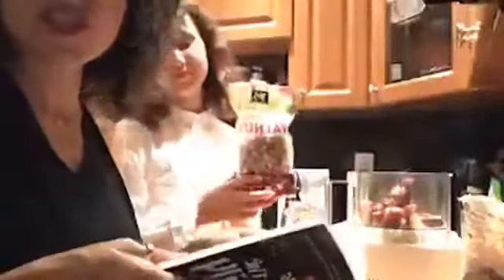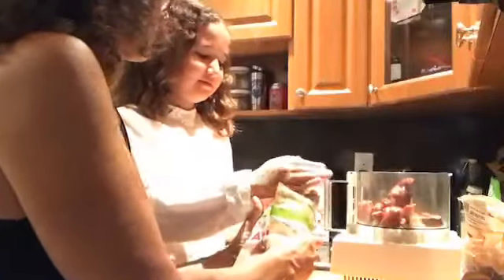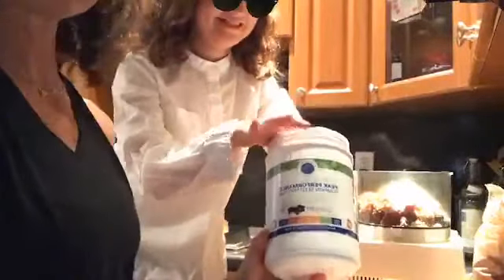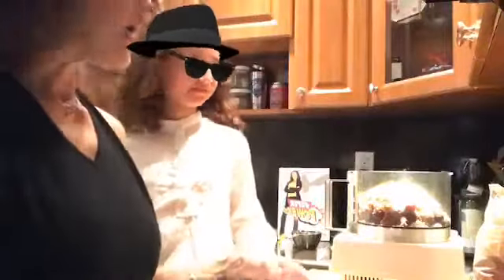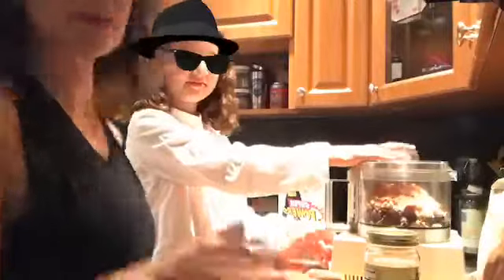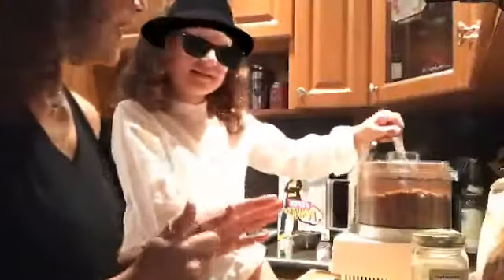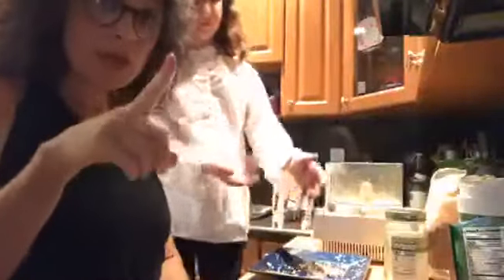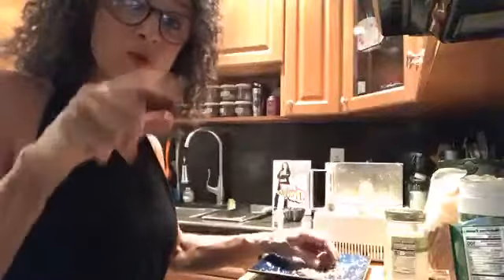Chocolate Protein Coconut Bites - Cooking Made Easy with Adita Lang (FB Live)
Let's make Chocolate Protein Bites...Live and uncensored! Ingredients below -

2 Cups Dates
1 Cup Raw Cashews
1/2 Cup Raw Sunflower Seeds
1/4 Cup Unsweetened Shredded Coconut
1 Scoop Raw Plant Based Protein Powder (either vanilla or chocolate)
1/4 Cup Raw Powdered Cacao
2 Tablespoons Coconut Oil
2 Tablespoons Honey
1 teaspoon Cinnamon

Also seen in my book SuperPowers of the Family Kitchen p. 155 available

Need more information like this? My goal is always to provide you with bite-size tips that are easy to implement and follow. Life gets way too complicated and this "being healthy" thing shouldn't add any more stress to your day. It is all about creating new habits that become the norm.

Learn more about me, read my blog, and enjoy a few easy to make recipes, all at my and on social @AditaLang

And lastly, I can do all of this with the support of people like you. Purchasing my books keeps me going and provides you with great information to SuperCharge your health and that of your families. Check them out:
SuperPowers, A Busy Woman's Guide to Health and Happiness

SuperPowers of the Family Kitchen